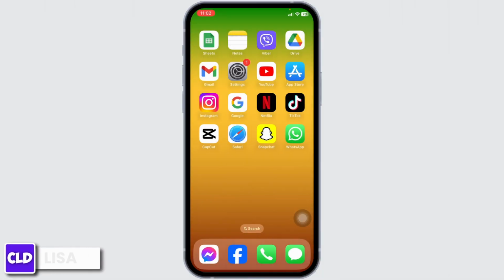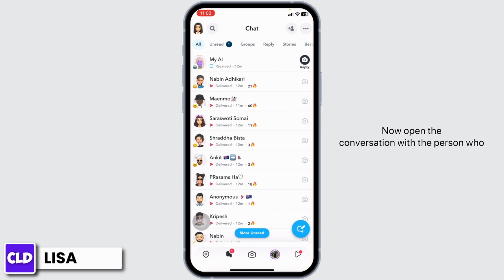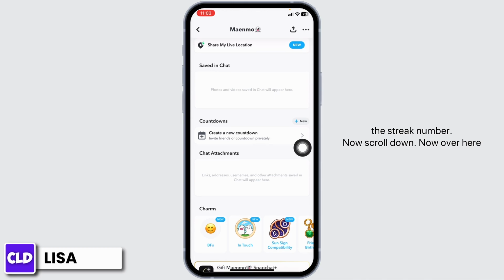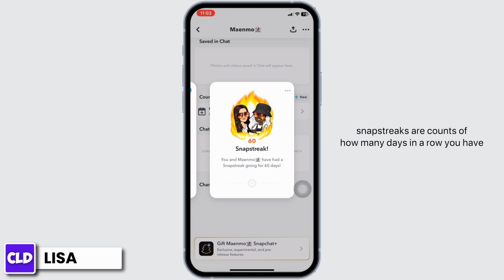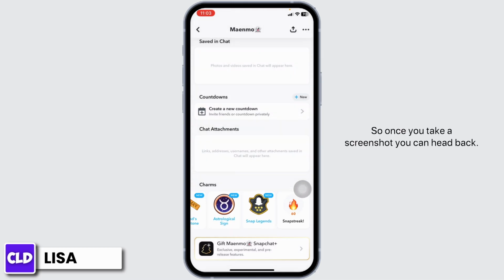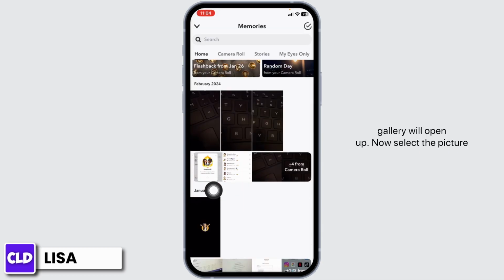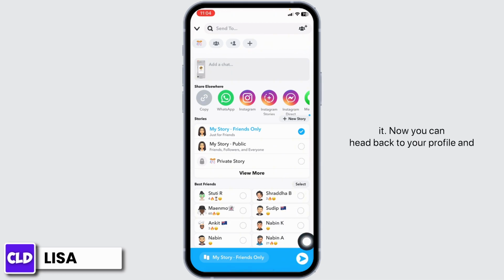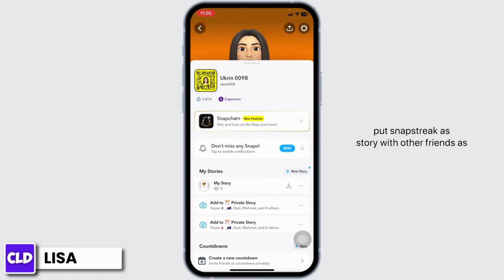How To Put Snap Streak As Snapchat Story 2024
Tutorial On How To Put Snap Streak As Snapchat Story 2024

Whether you're using an iPhone or an Android device, this tutorial will guide you through the process of putting your snap streak as a Snapchat story in 2024, with all the latest app updates and features.

👋 Welcome to Create Login And Delete! In our newest tutorial, "Tutorial On How To Put Snap Streak As Snapchat Story 2024 | Put Snap Streak As Story," we're diving into the fun world of Snapchat streaks and stories.

Key topics we'll cover:
1. **How To Put Snap Streak As Snapchat Story 2024**: Step-by-step instructions tailored to Snapchat's 2024 version for showcasing your streak in your story.
2. **Put Snap Streak As Story iPhone**: Specific guidance for iPhone users on how to feature their snap streak in their Snapchat story.
3. **Put Snap Streak As Story Android**: Detailed steps for Android device users to display their snap streak in their story.

📱 Timestamps:

0:00 - Introduction
0:05 - Guide for iPhone Users
0:15 - Guide for Android Users